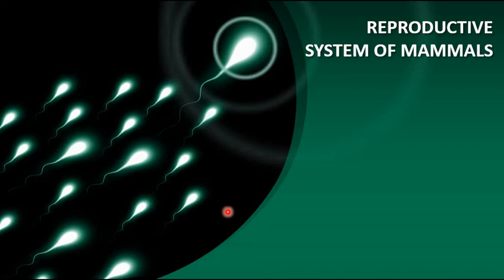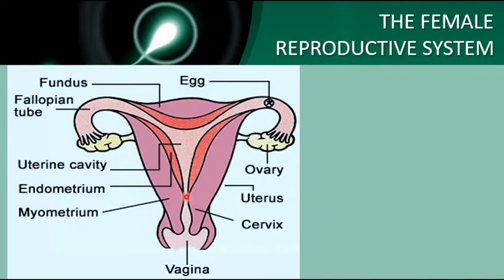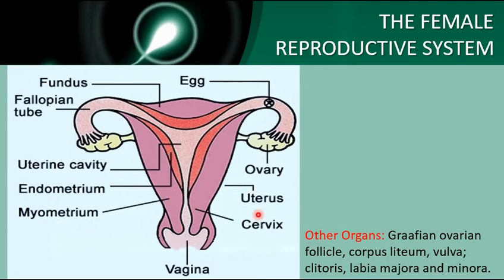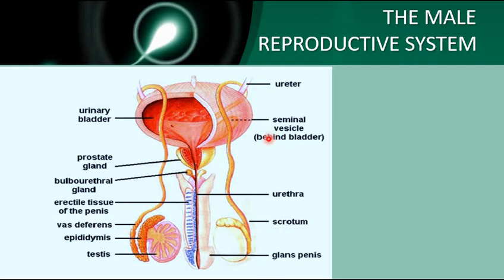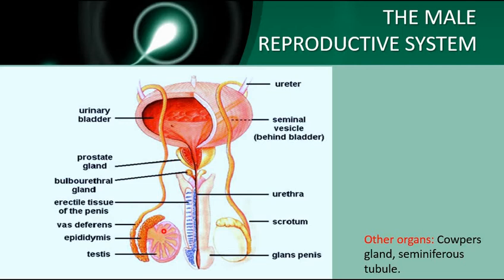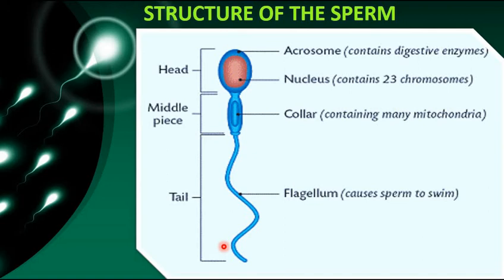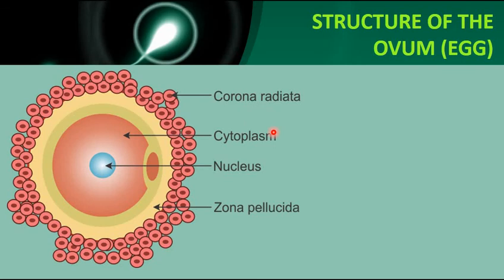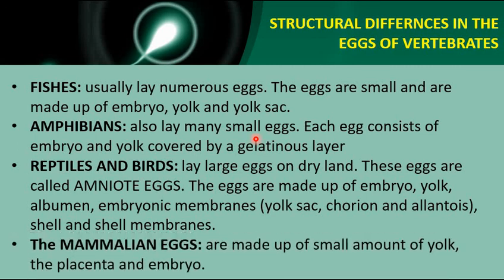Reproduction in Mammals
Description of the Male and Female Reproductive system, the structure of the sperm and ovum, and structural differences between the eggs of vertebrates.